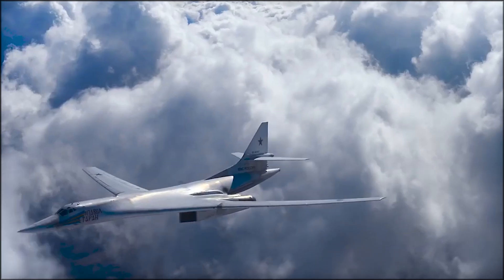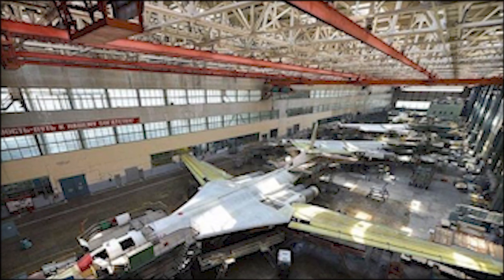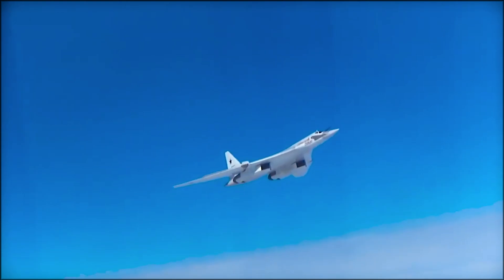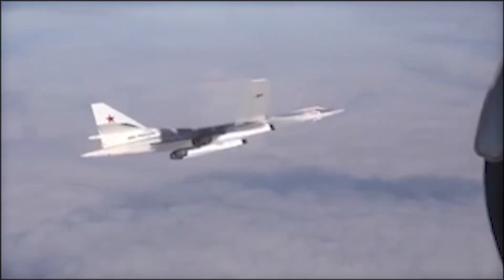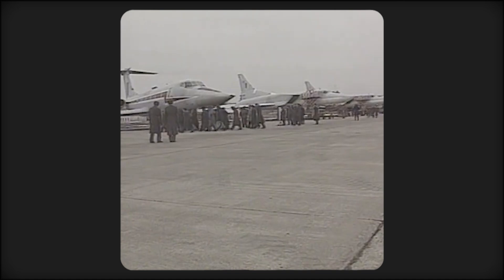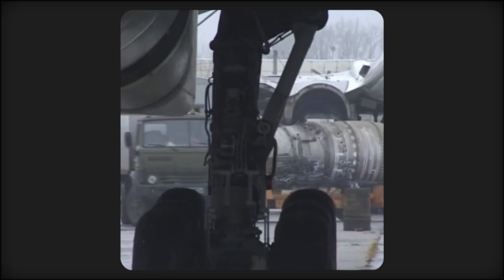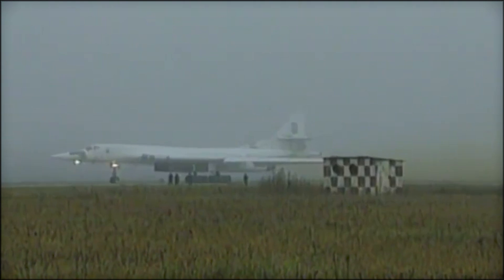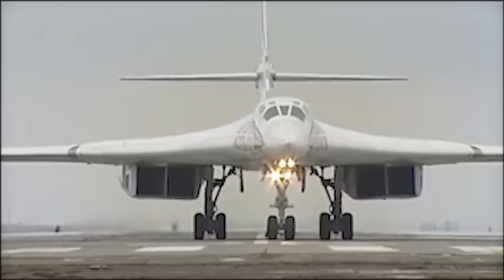Why did Russia copy a US bomber design?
The Tu-160 is a Russian heavy supersonic bomber. Many people assume it to be a copy of the American B-1 Lancer but is this the case?